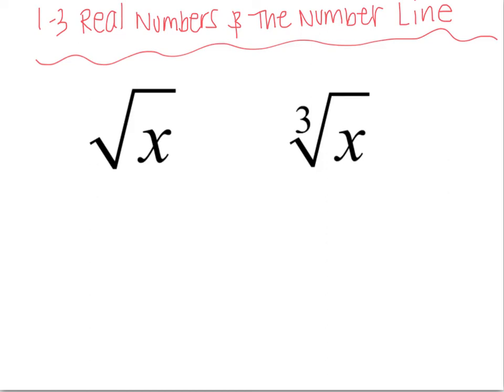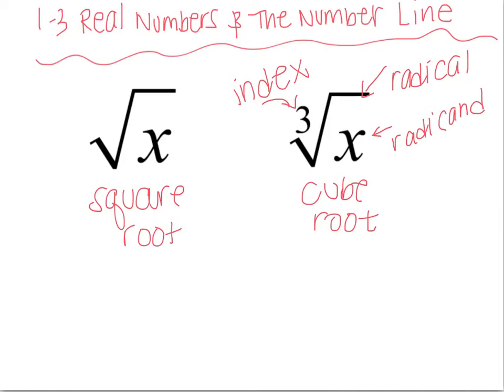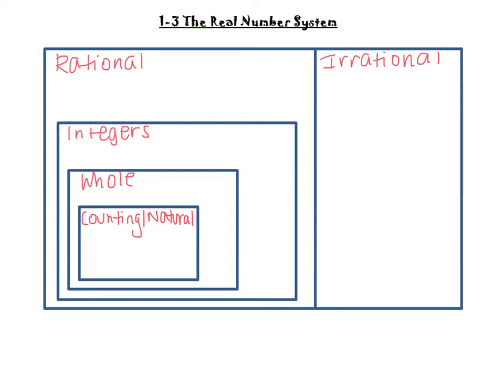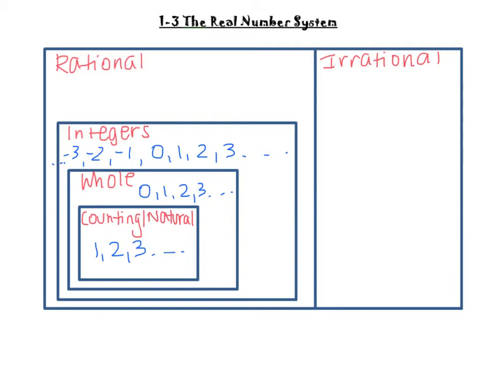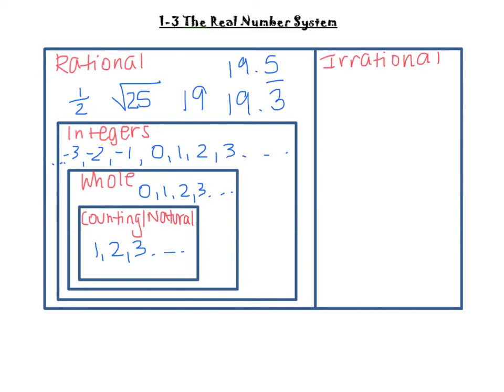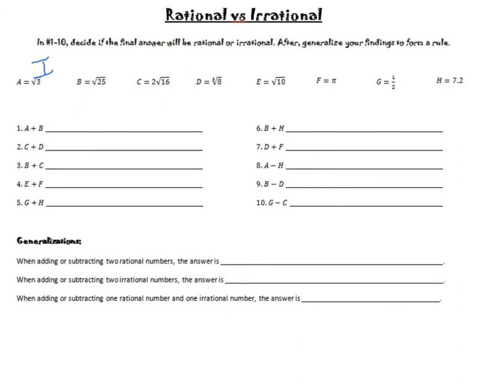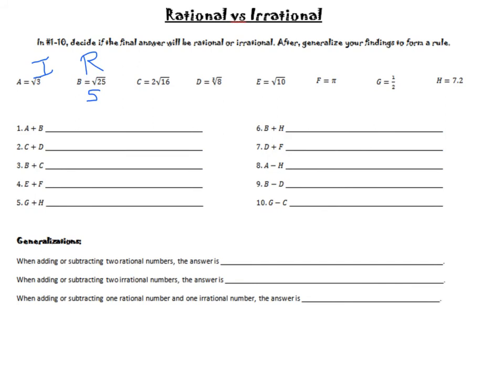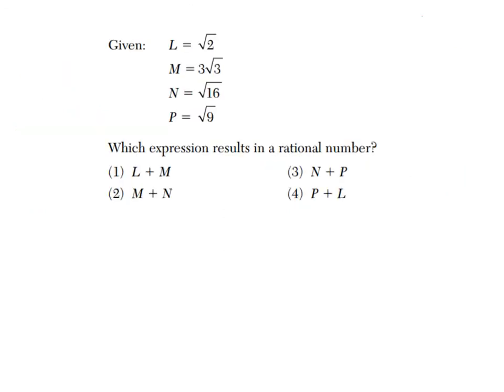1-3 Real Numbers (Ms. Choo)